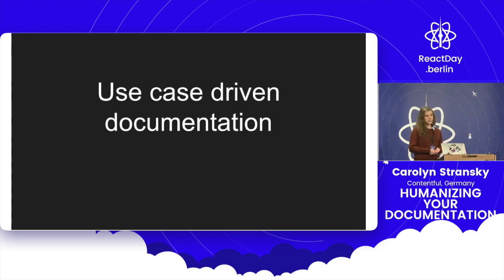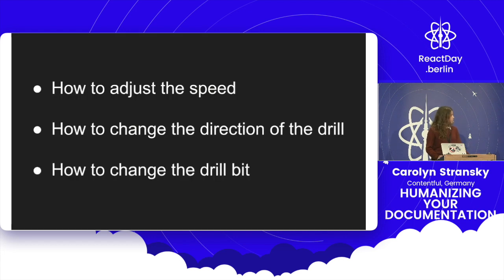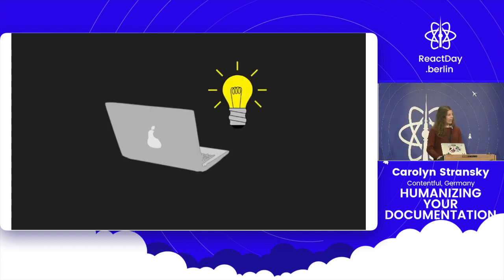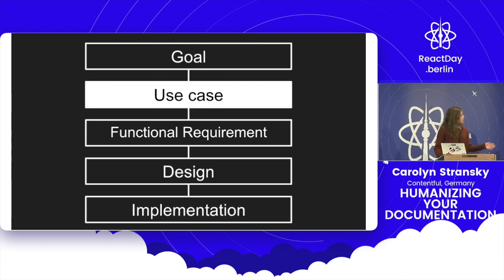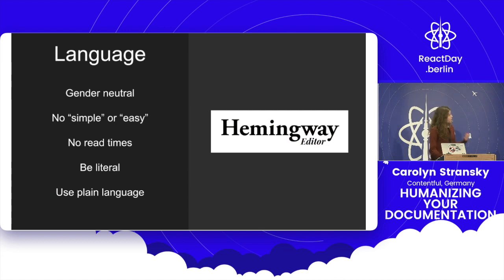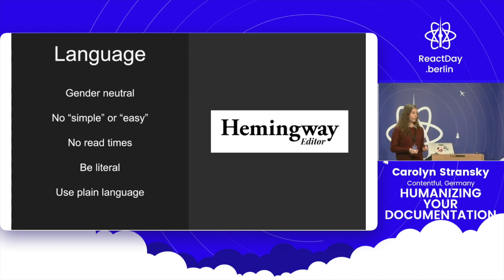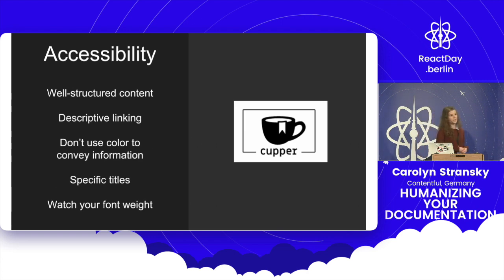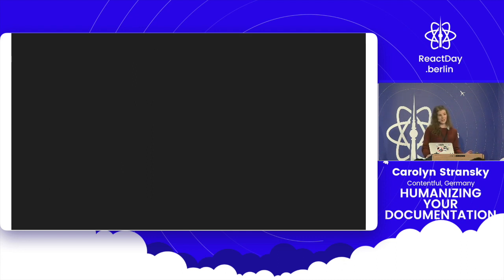Humanizing Your Documentation - Carolyn Stransky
It’s no secret that people don’t usually read technical documentation for pleasure. Users often come to your docs when they are frustrated, disappointed and at their lowest. In this talk, we’ll discuss how the language we use affects our users and the first steps towards writing use case-driven, accessible docs.